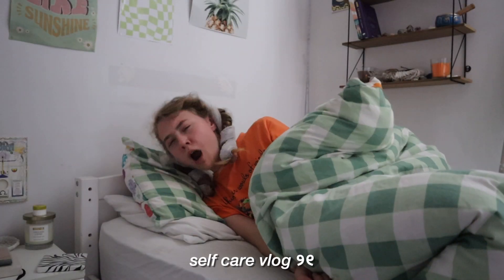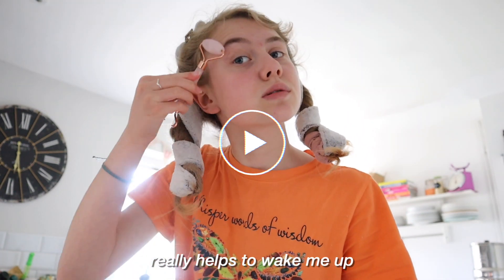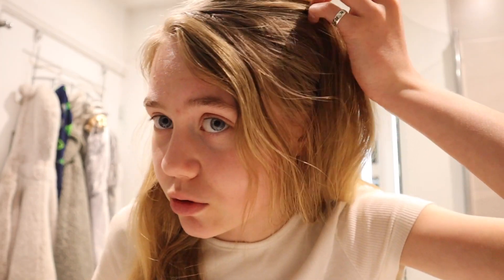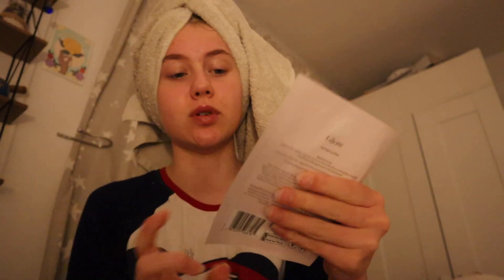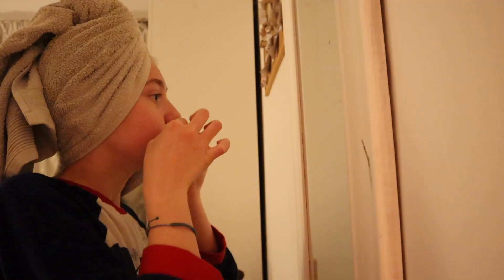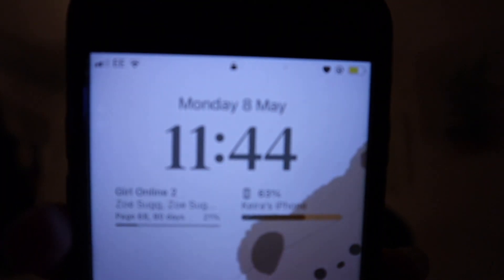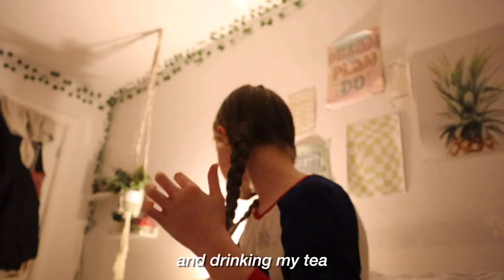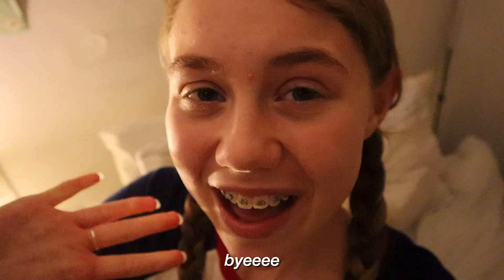self care vlog ୨୧ productive self care day, self care night routine, aesthetic 2023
PODCAST: My Life Unedited With Keira Louise

[faq]:
what camera do you use? →  Canon G7X ii & the Canon M50 ii
how long have you been doing YouTube? →  four years!

These are the items I use to make my YouTube videos!

♡ Canon G7X ii

♡ Ring Light

♡ Handheld Tripod (Not exactly the same but similar)

♡ Big Tripod

♡ Camera Bag

♡ MacBook Air

♡ Blue Light Glasses